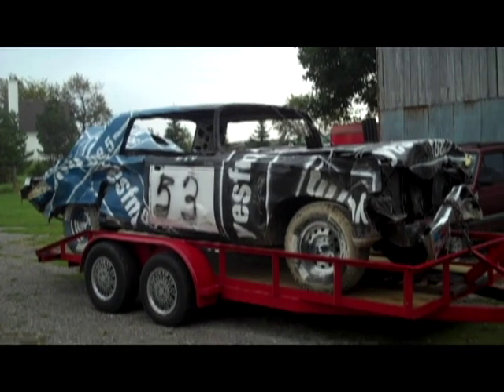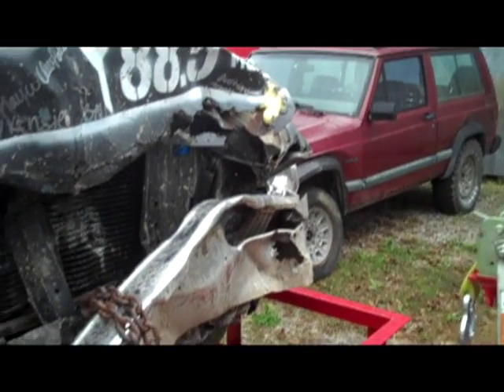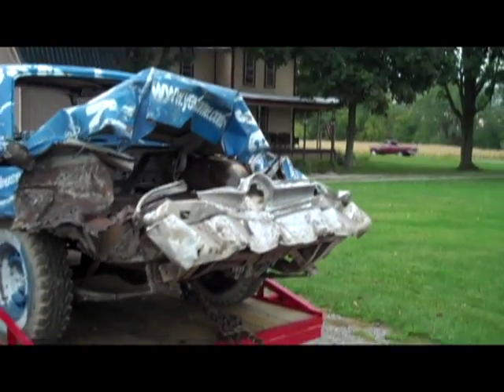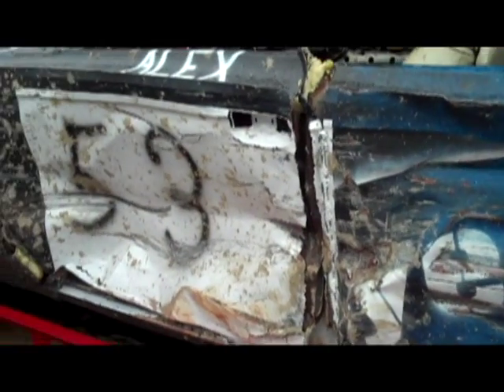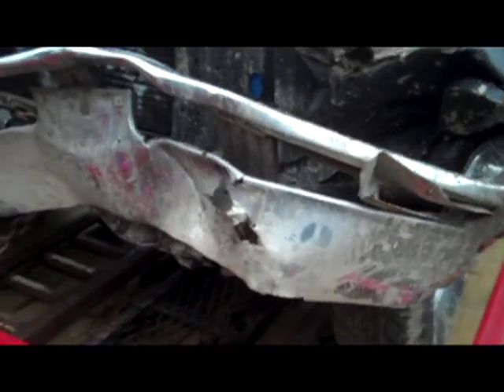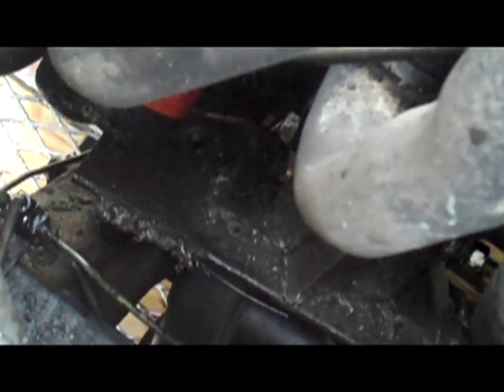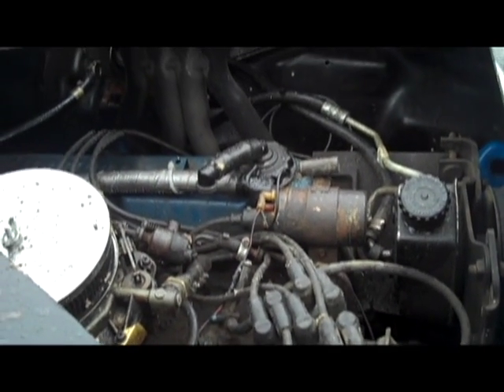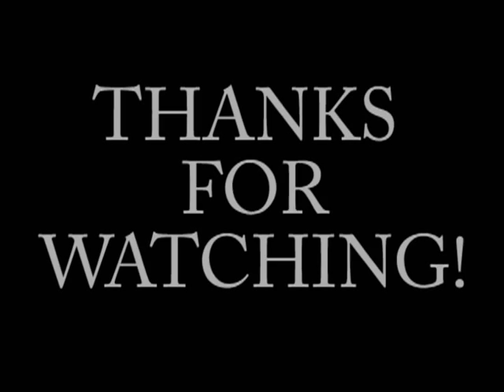Derby Aftermath 65 Imperial, Williams County Ohio (2010)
↓↓ Video links below ↓↓ Aftermath of Imperial's first derby at the Williams County fair in Montpelier Ohio. Held up really well, but took a few very hard hits to the front end which eventually broke the engine mounts and caused engine to start losing oil. Finished 4th in our heat and won the best of show award for our paint job. Here is what it looked like after the derby.